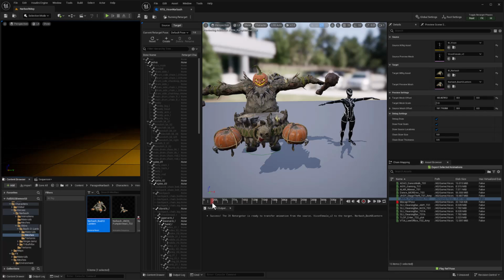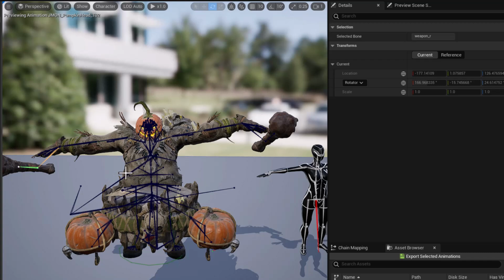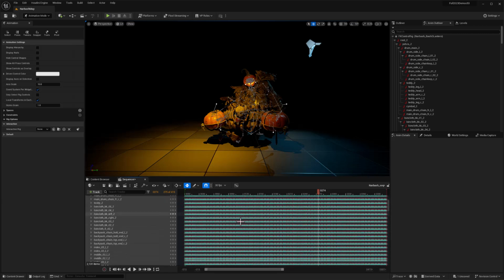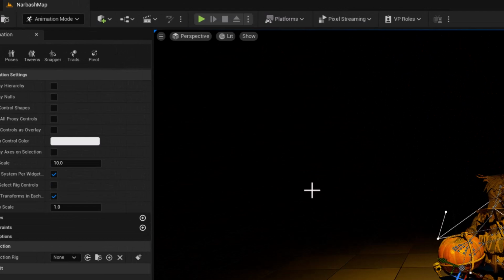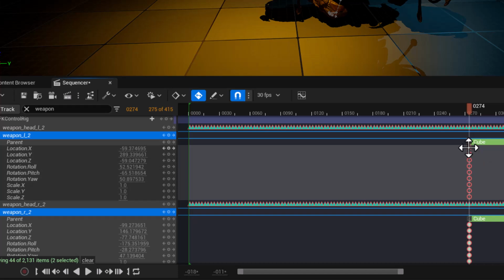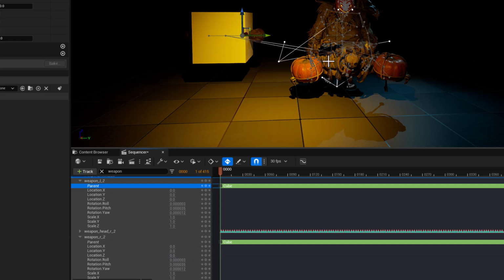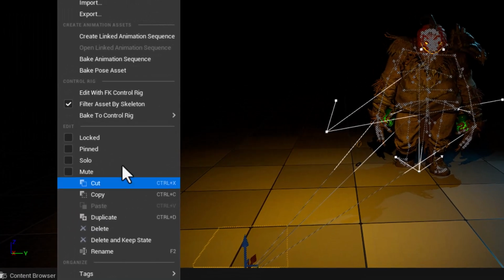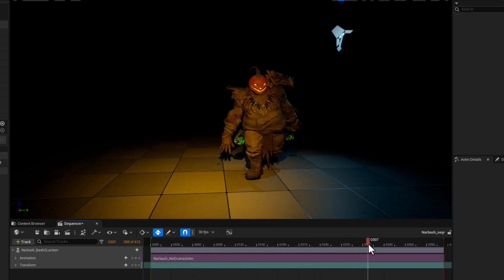Hide Character Accessories With Constraints in Unreal 5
This video is a quick tip on how UE5's Animation Constraints feature can be used to hide character accessories when they're not needed in animations or retargeted motion capture.

00:00 Introduction
01:53 Bake To FK Control Rig
02:29 Animation Mode Constraints
03:00 Delete Existing Keys
03:23 Create "Parent" Actor
03:47 Add Parent Constraint
03:58 Pick Parent Actor
04:27 Zero Offsets
05:29 Repeat as needed
06:08 Hide Parent Under The Floor
07:39 Have Fun